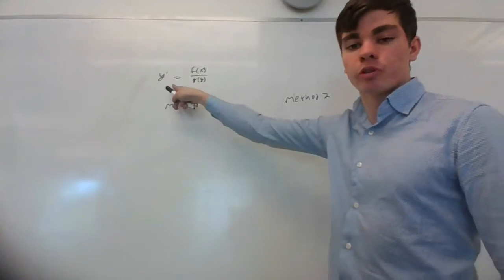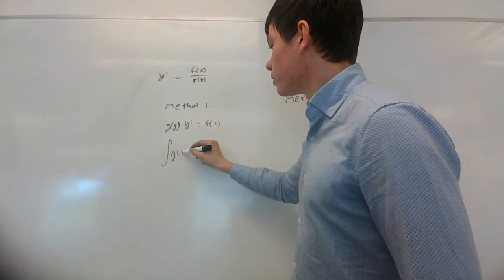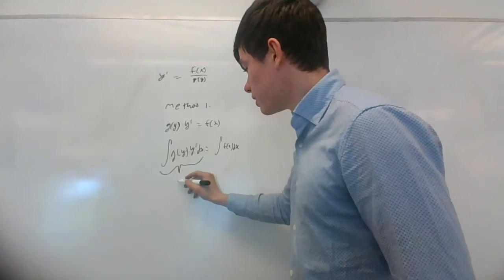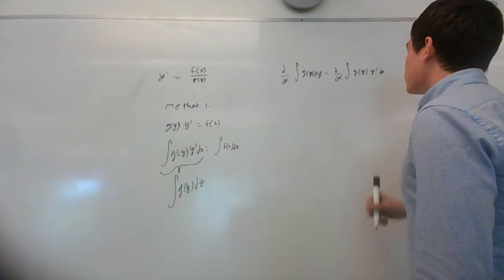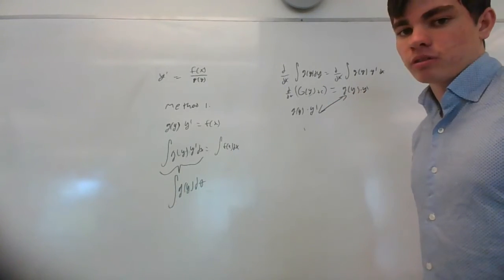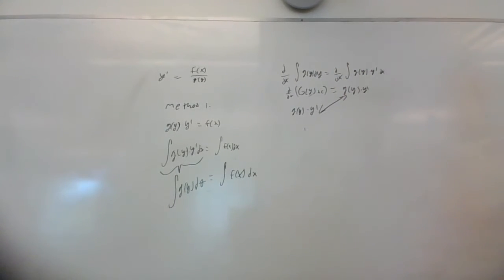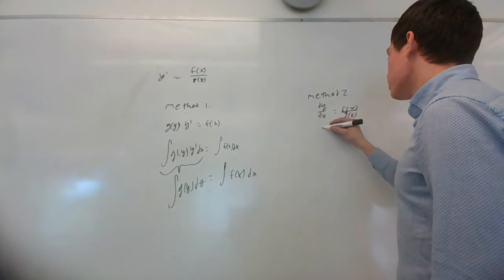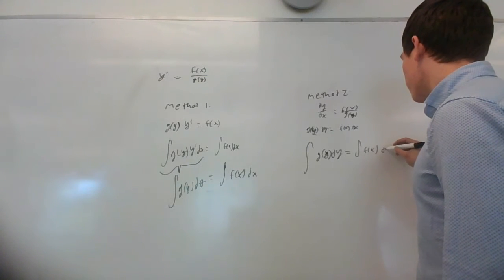Seperable differential equations method (lets talk)